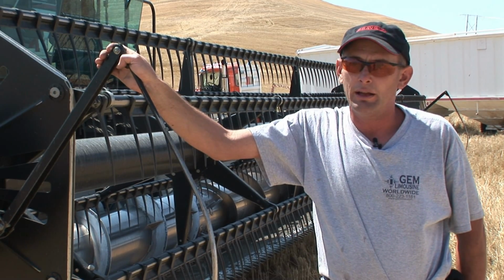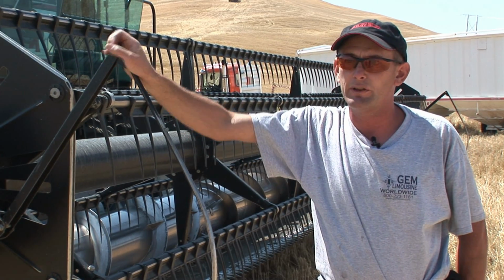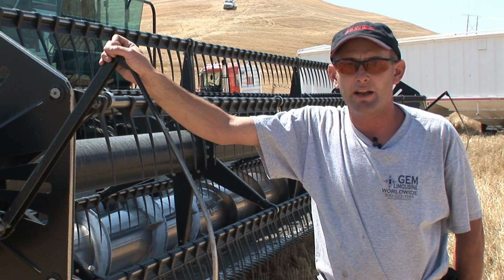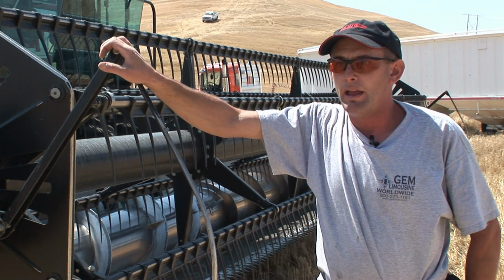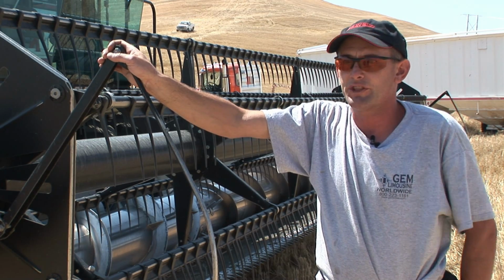Cross Slot® No-Tillage Systems - Cost-benefit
Cross Slot® No-Tillage Systems has been ranked #1 by the USDA Universal Soil Conservation System